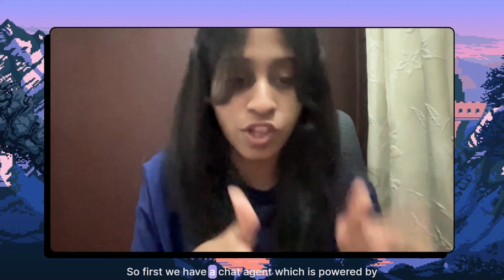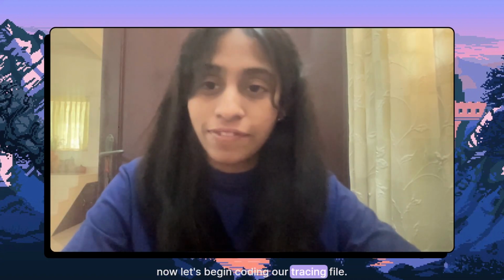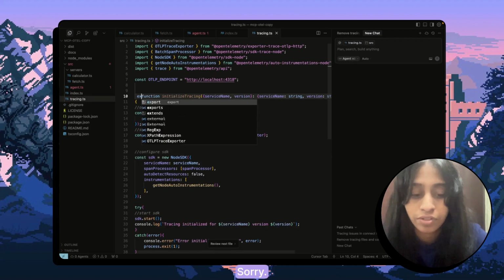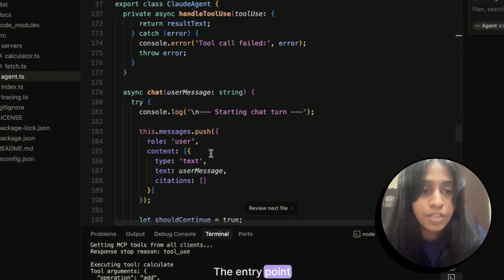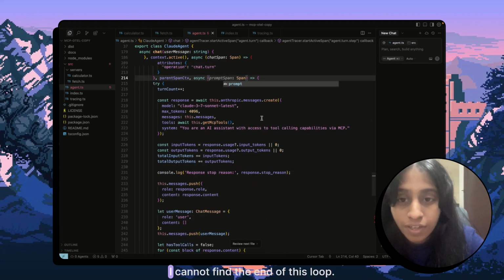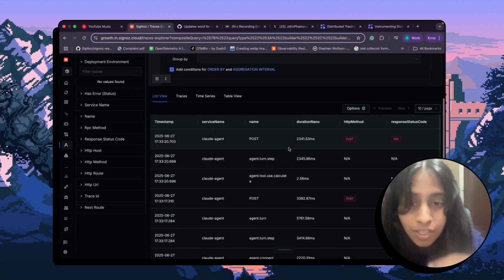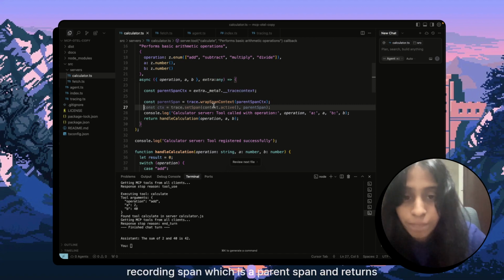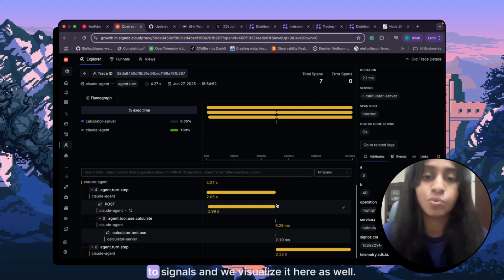Perform Distributed Tracing for your MCP system with OpenTelemetry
Timelines
00:00 Introduction to Observability in MCP Systems
02:30 Understanding the MCP Architecture in context
05:27 Implementing Distributed Tracing (tracing.ts) in OTel
08:51 Instrumenting the Connect function
11:37 Enhancing Tracing in the Chat function
14:33 Propagating Context in Tool Function
17:23 Instrumenting the MCP tools
20:14 Visualising the trace journey

2025 has truly been the year of Agentic AI, with MCP (Model Context Protocol) emerging as one of its flashy and most talked-about innovations. While many products have seamlessly integrated MCP servers into their systems, these servers are increasingly being labelled as black boxes, opaque components that handle critical tasks but offer little visibility into what’s happening under the hood.

We prompt an agent, a tool gets invoked, and a response is generated. But what really happens in between? And when something breaks, how do we trace the failure and debug it effectively?

In this video, we’ll explore how you can perform distributed tracing on your MCP systems for deep observability.